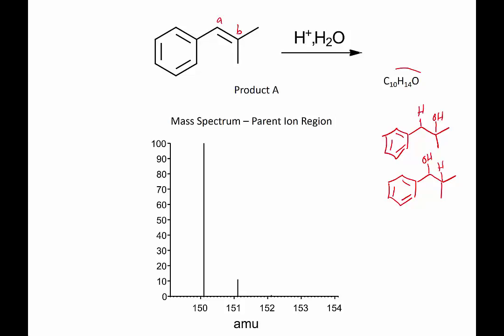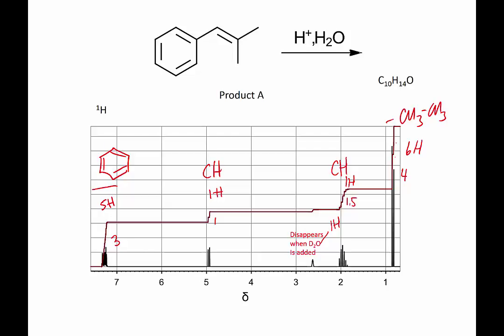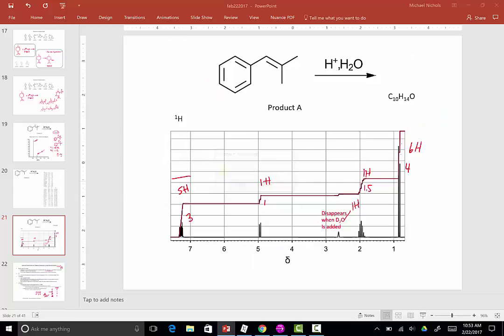In Class Lecture Video Feb 22 2017